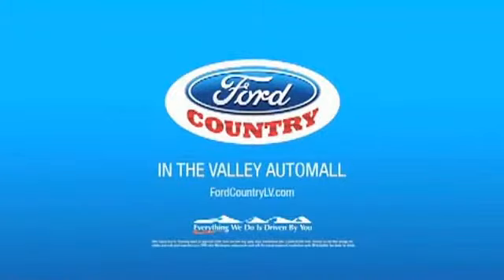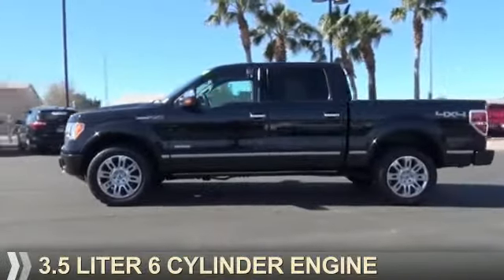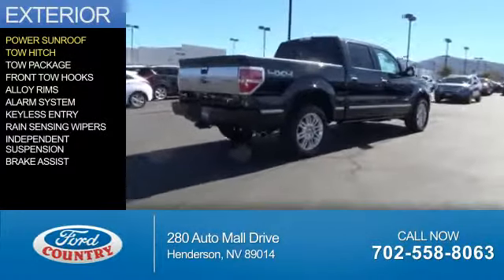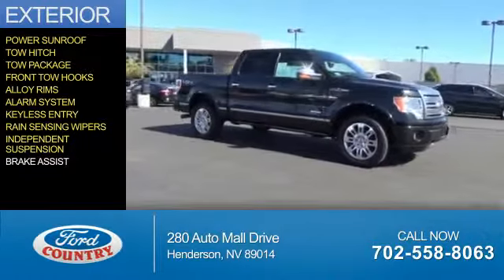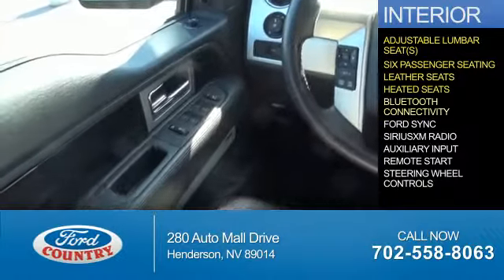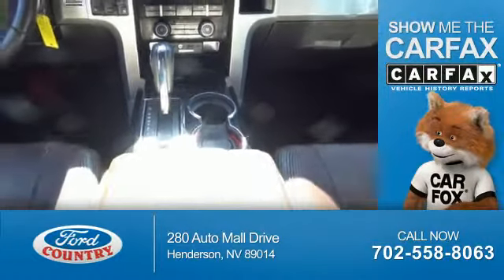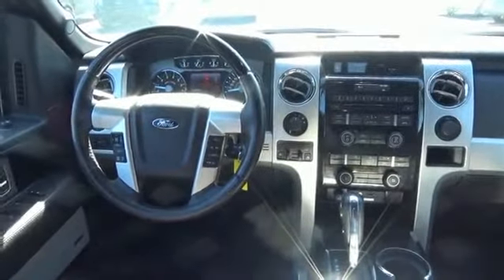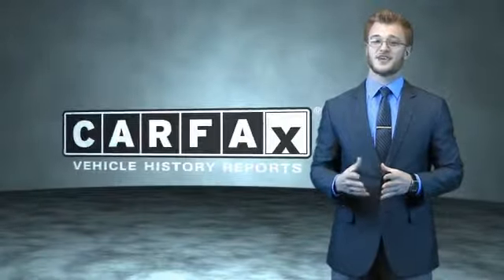2012 Ford F-150 51021A - Henderson NV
Year: 2012
Make: Ford
Model: F-150
Trim: Platinum
Engine: 3.5 liter 6 Cylinder EcoBoostcylinder 4WD
Transmission: 6-Speed Shiftable Automatic
Color:
Mileage: 29995
Address:
VIN:1FTFW1ET2CFB95490